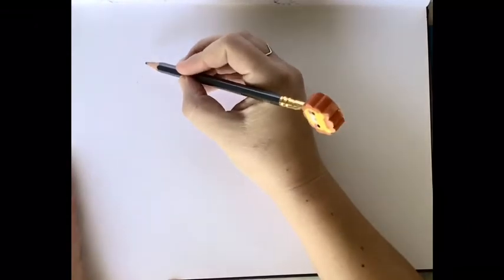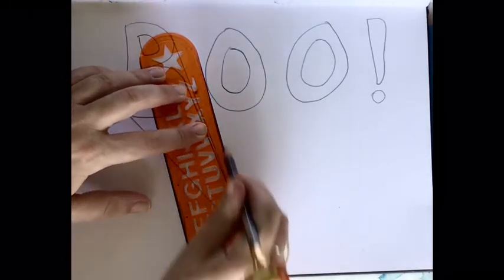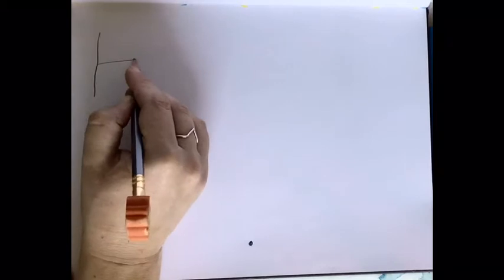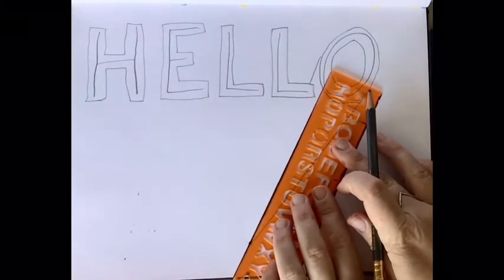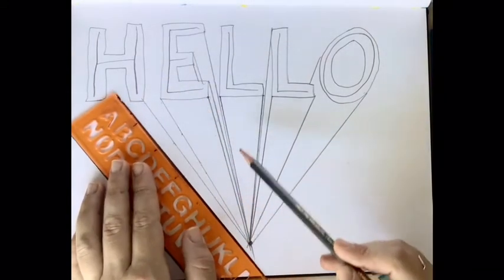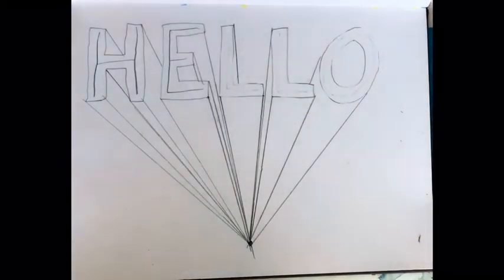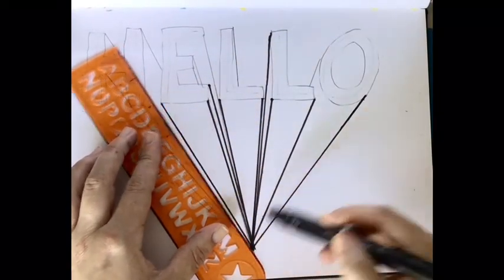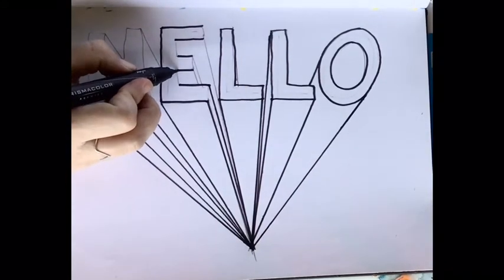(BOO!) Block Letters part 1